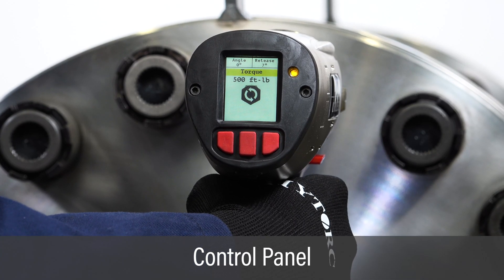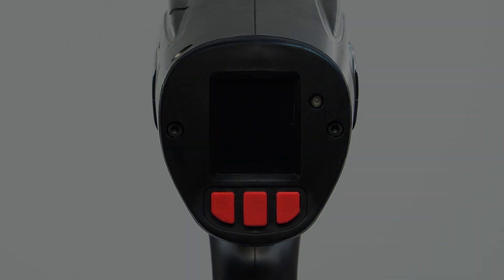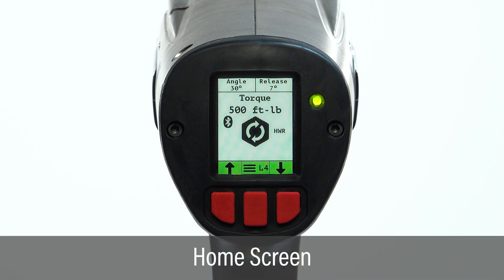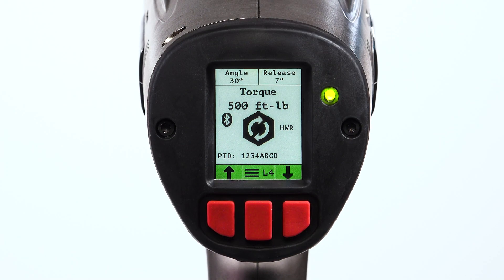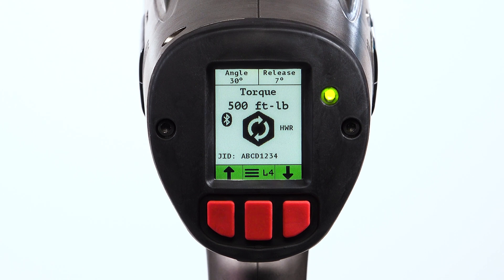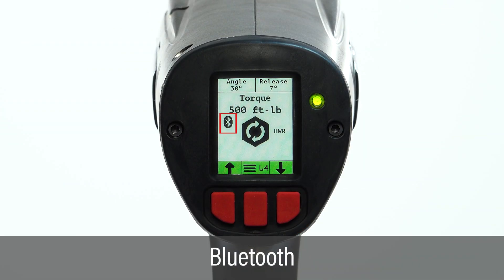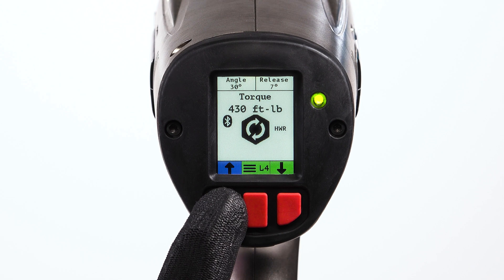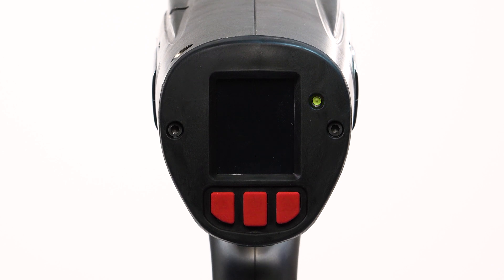LITHIUM SERIES II Control Panel & Home Screen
An introduction to properly utilize and navigate the control panel and home screen on HYTORC's LITHIUM SERIES II Electric Torque Tool.